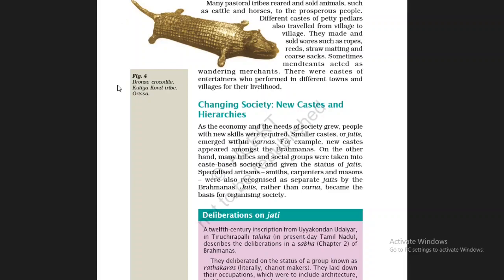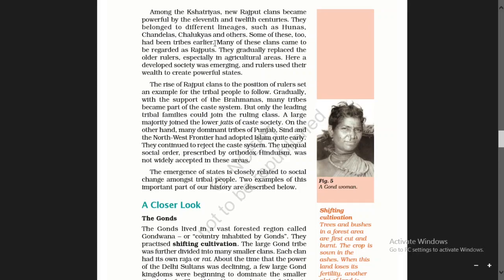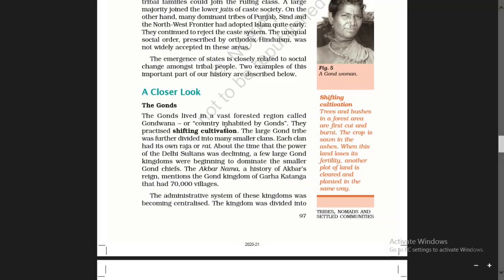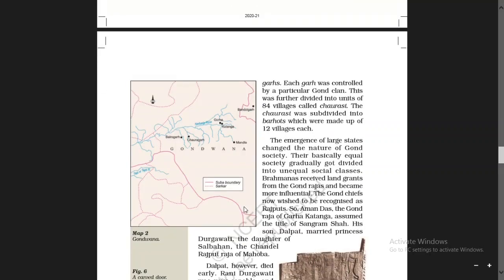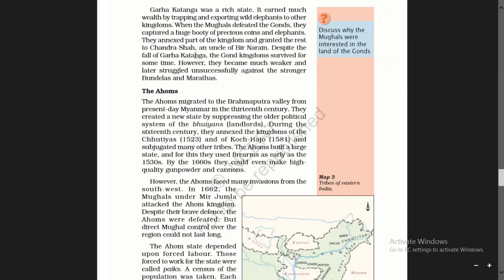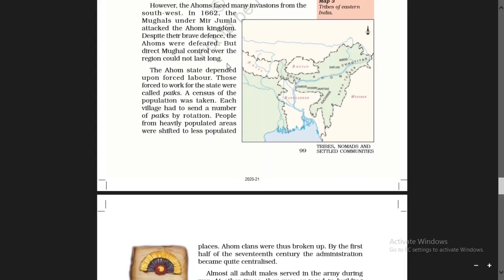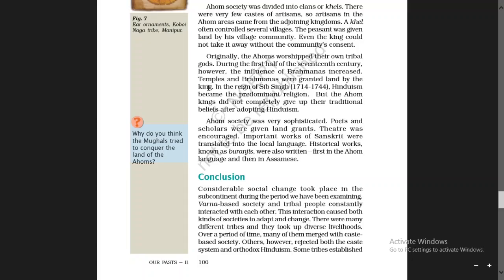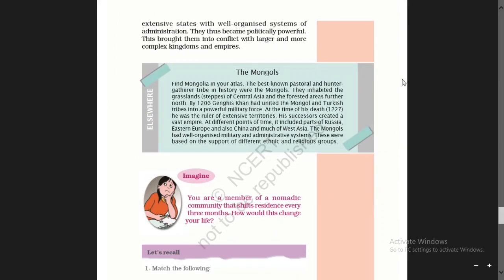Social Science ( History ) ,Class- 7 , Chapter - 7{Tribes, Nomades and Settled Communities} PART - 2